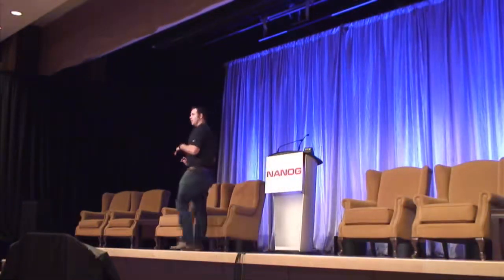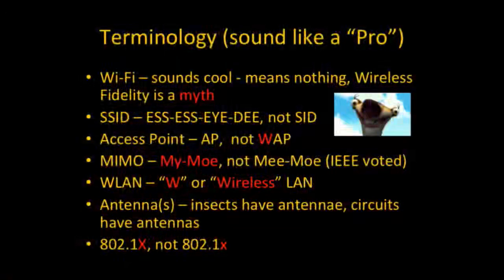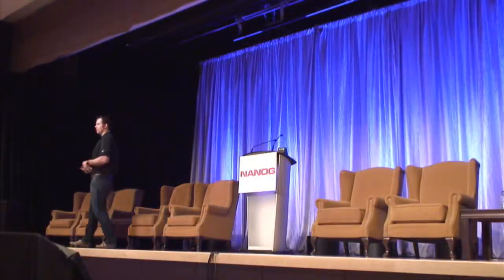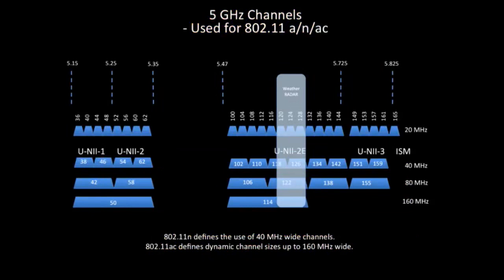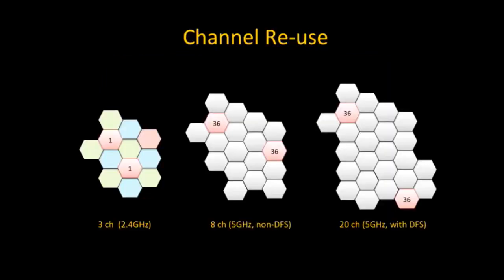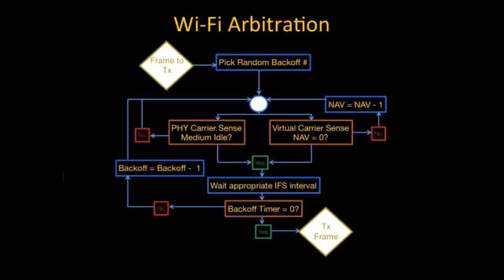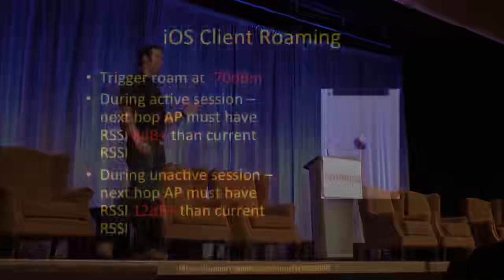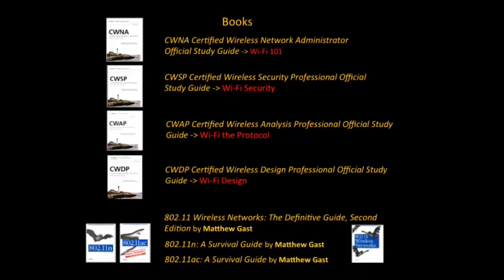Wi Fi Fundamentals, Design and Troubleshooting